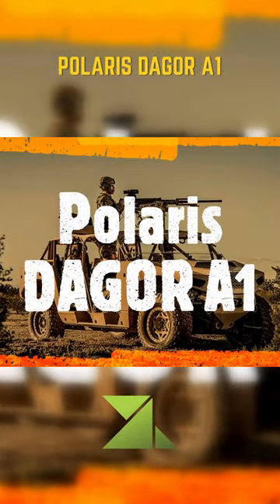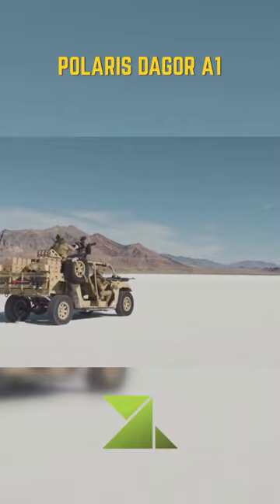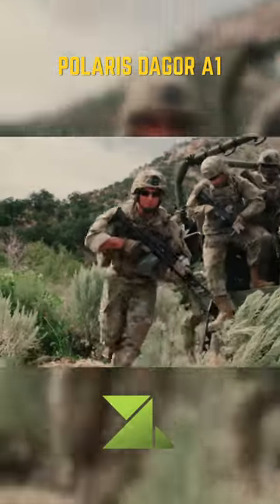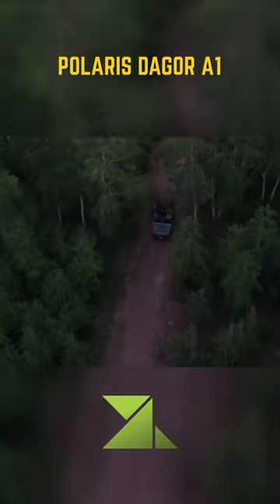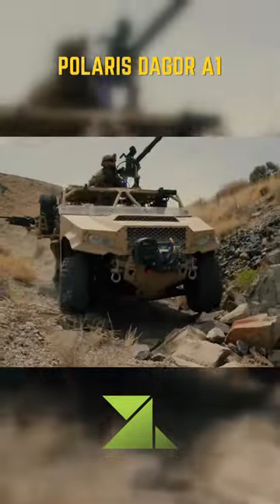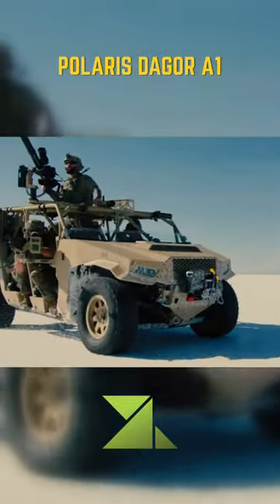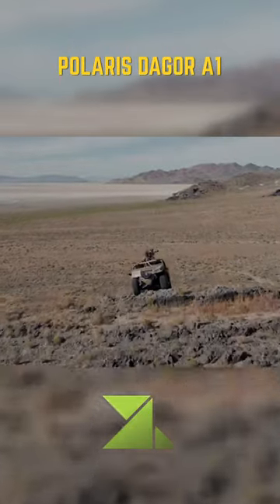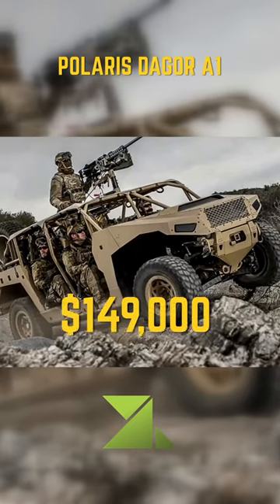Polaris DAGOR A1